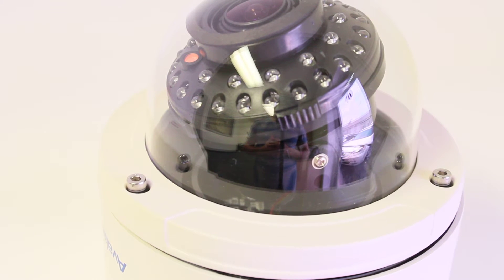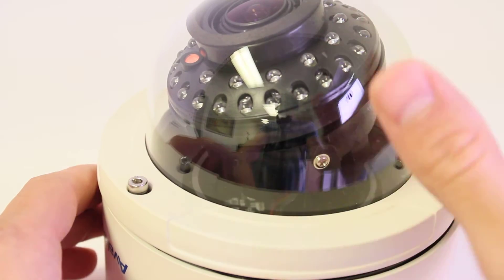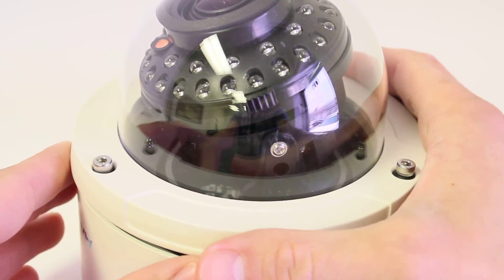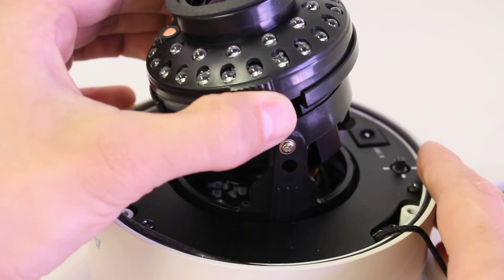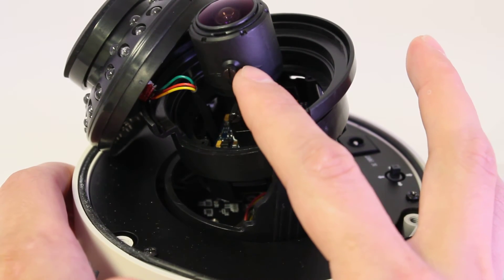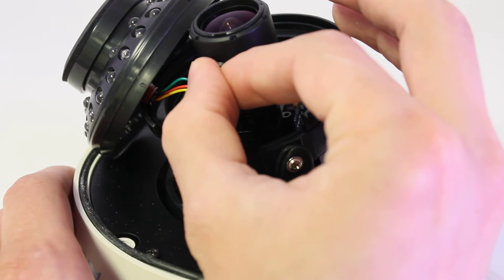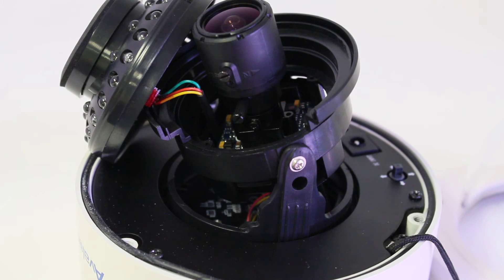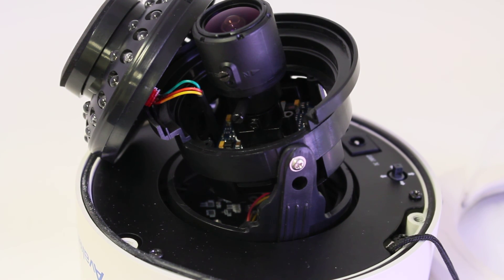123CCTV Review: Adjusting zoom and focus on the 700TVL Security Camera WDR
123 CCTV reviews the WDR700DIR camera and shows you how to set the zoom and focus on this dome security camera. You can find this camera to purchase on the following